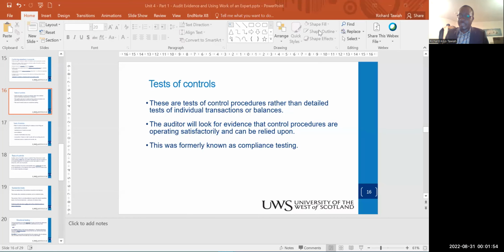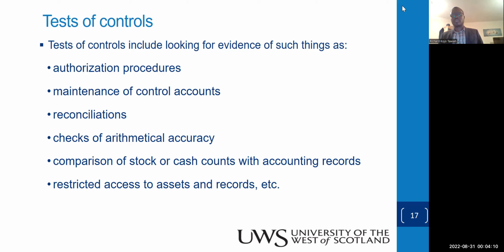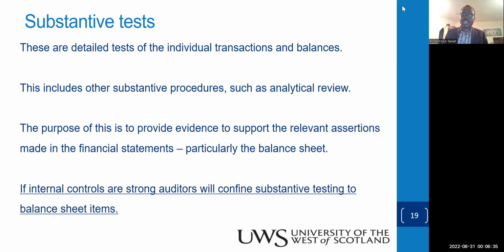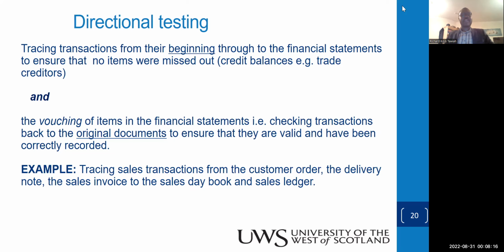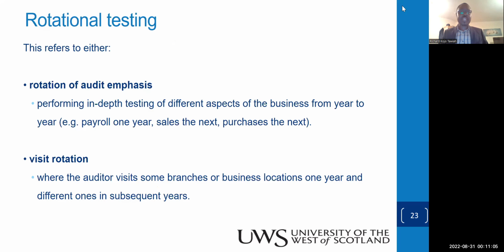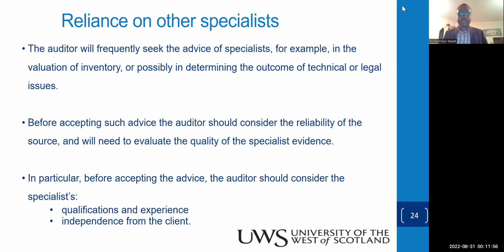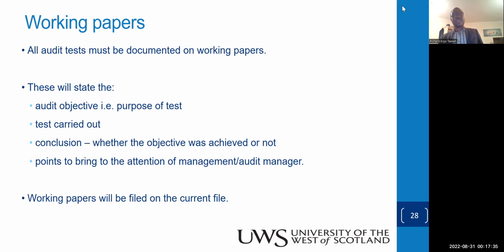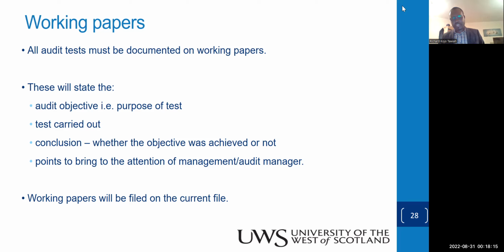Audit Evidence - Part 2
Centred on Test of Controls, Substantive Tests and Using the work of Experts